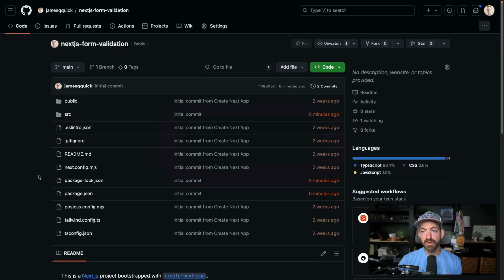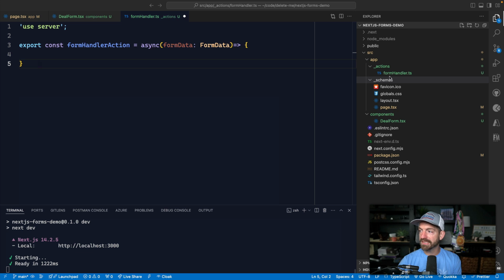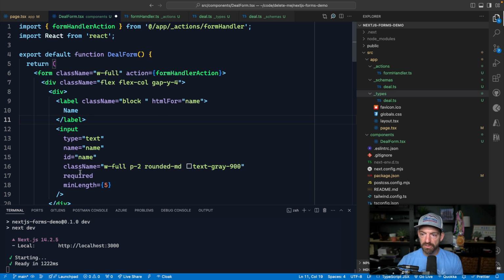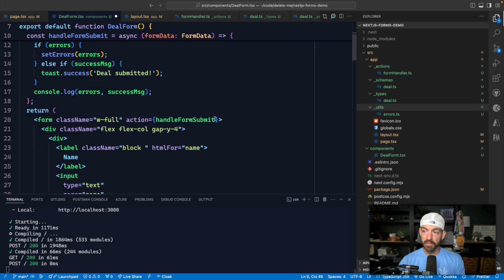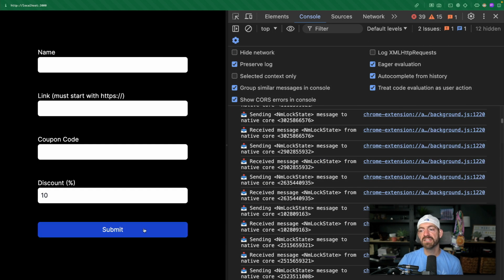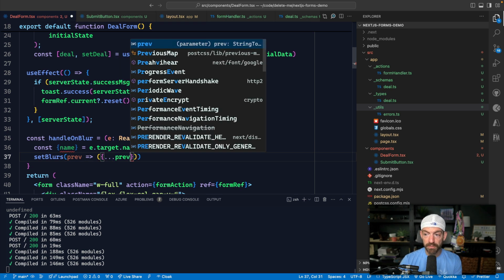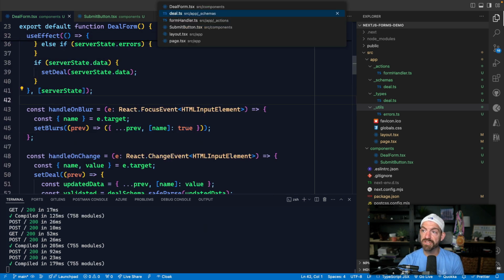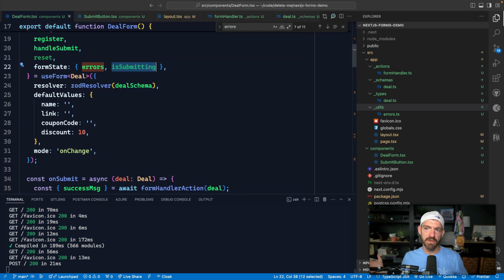Next js Forms Crash Course (Zod, Actions, useFormState, Progressive Enhancement, and more!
Learn multiple ways to handle forms in Next.js including client and server-side validation with zod, using server actions, progressive enhancement, and more!

**TIMESTAMPS**
00:00 - Intro
00:30 - Github Repository Source Code
01:10 - Create New Next.js Project
02:30 - Creating the Basic Form
04:30 - Built-in HTML Validation
06:30 - Shoutout to Daily.dev
08:00 - Creating the Form Action
09:40 - Creating the Zod Schema
13:35 - Validating Form Data
15:00 - Defining a Return Type
17:35 - Formatting Zod Errors
21:00 - Displaying Results from Server Action
26:15 - Showing Alerts with React Hot Toast
29:00 - useFormState Hook
34:30 - Submit Button with useFormStatus
37:00 - Progressive Enhancement
40:00 - Custom Client Side Validation
52:15 - Combining Server and Client Side Errors
53:45 - Testing Progressive Enhancement
56:30 - React Hook Form
1:03:30 - Wrap Up